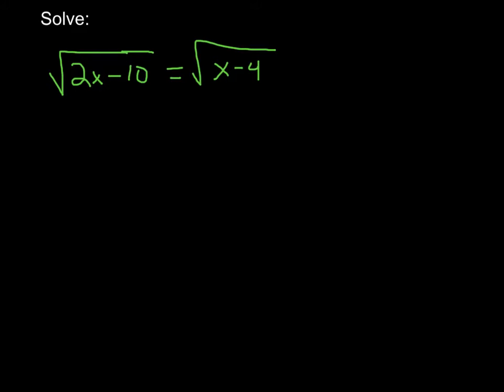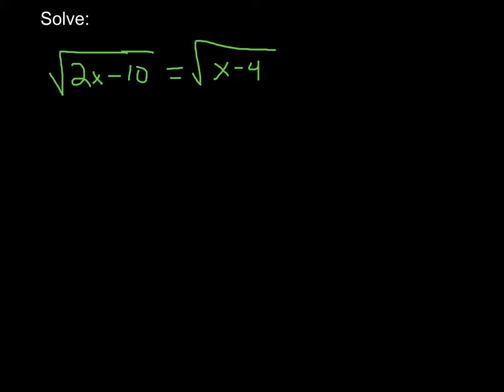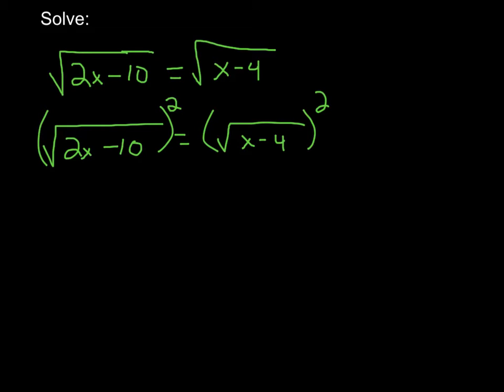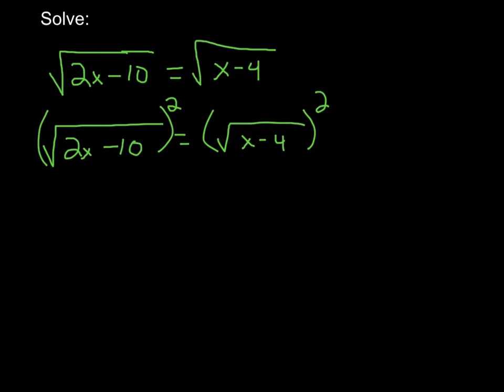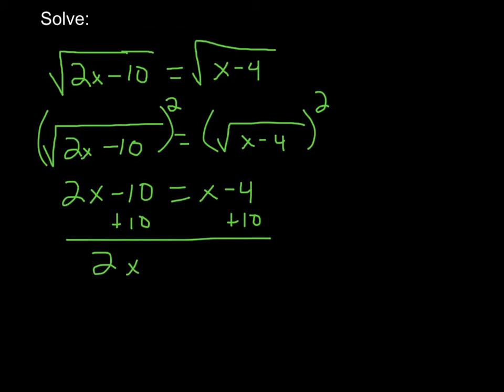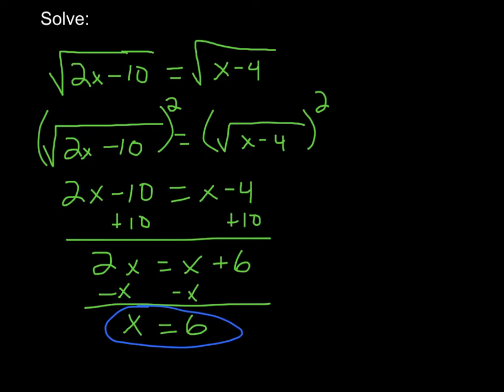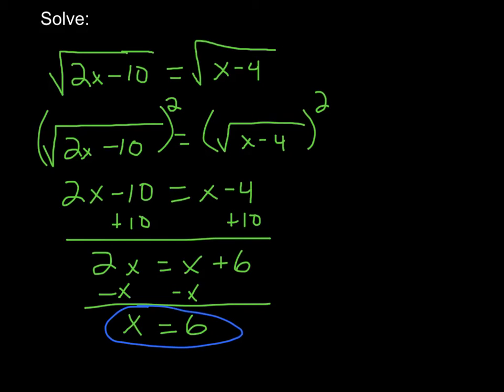solve radical equation 5